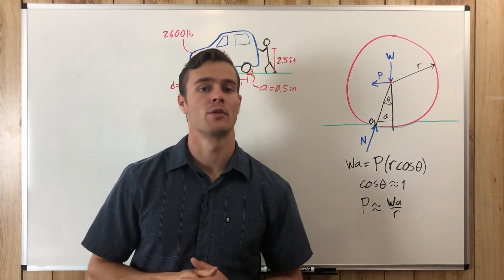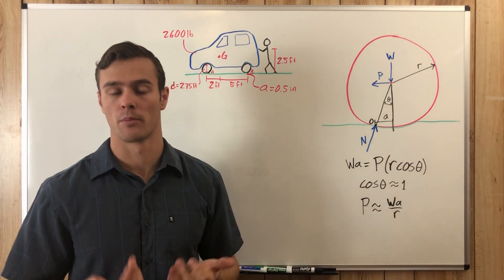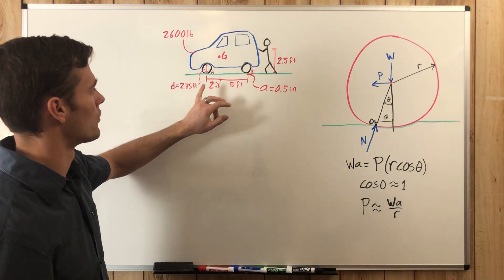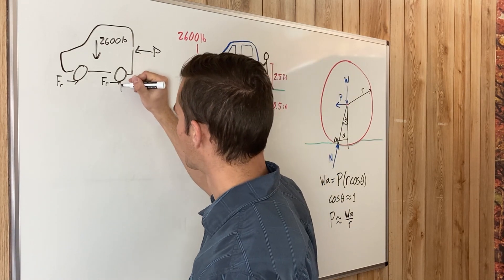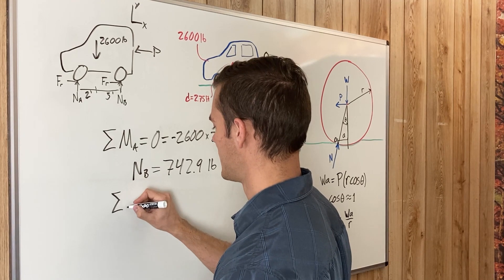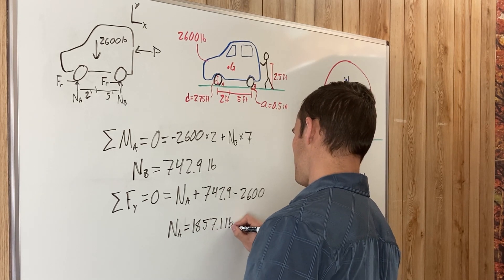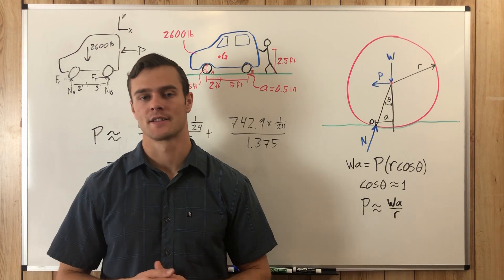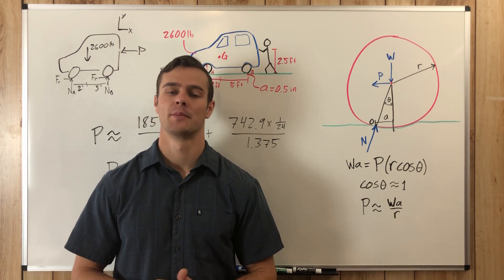WHAT IS ROLLING FRICTION? // Rolling Resistance Explained // Example Problem and Equations Included!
In this video I explain what rolling friction, aka rolling resistance, and how it is used in engineering. I briefly explain where the equation for rolling friction comes from and then I go through an example problem involving rolling friction.